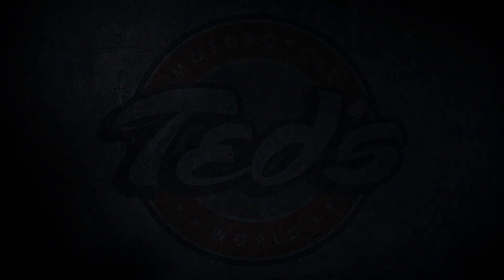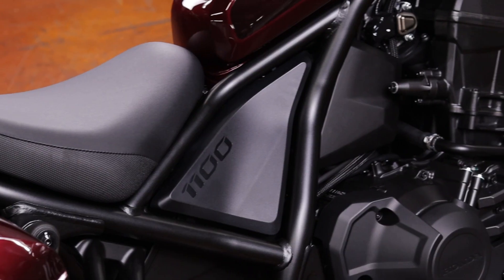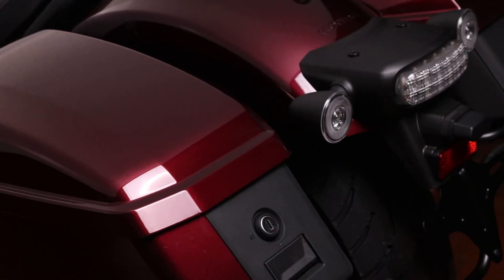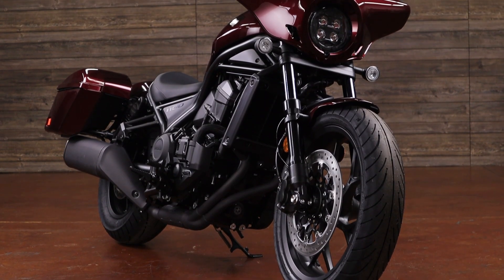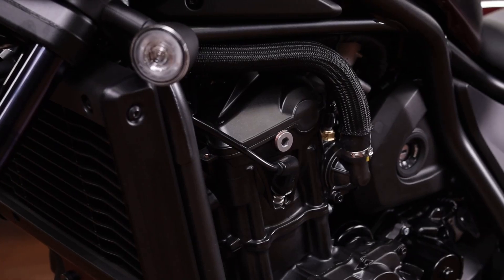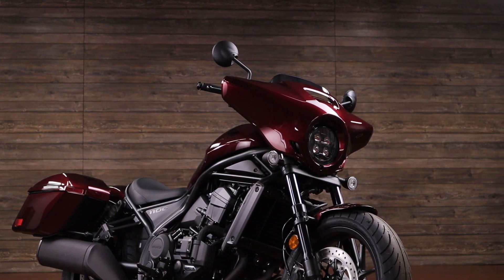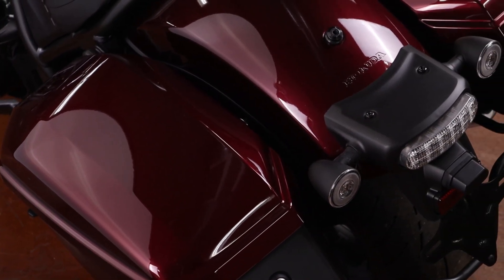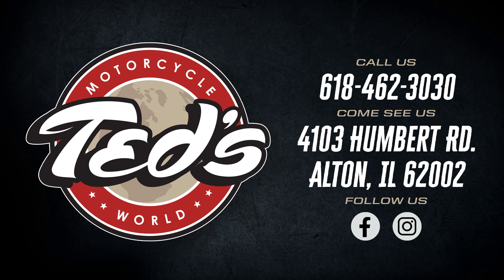2023 Honda Rebel 1100T DCT!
Check out this 2023 Honda Rebel 1100T DCT we have on the showroom floor!

To learn more about this motorcycle please give us a call at or come see us down at 4103 Humbert Road in Alton.